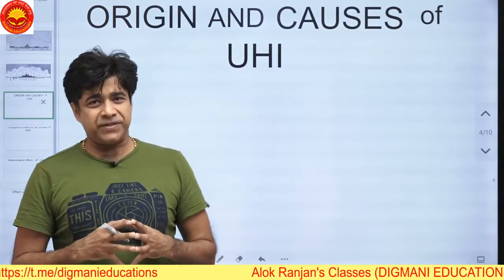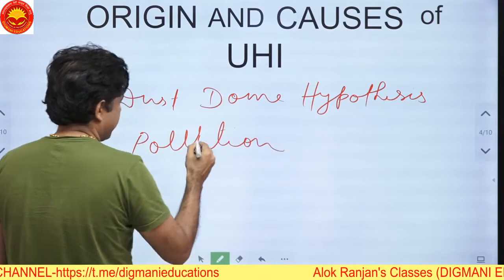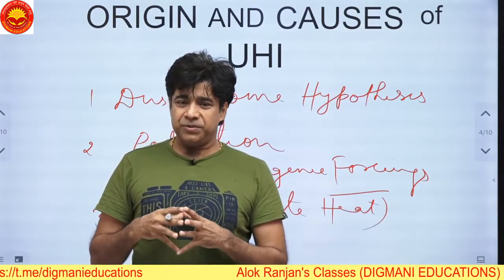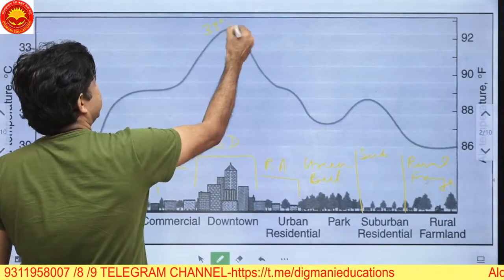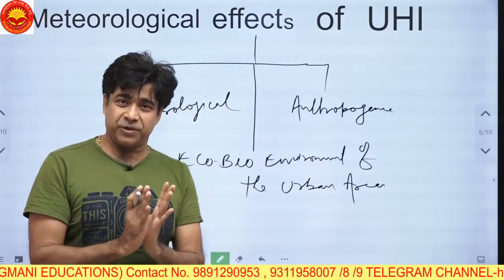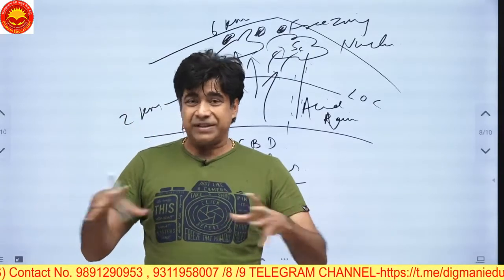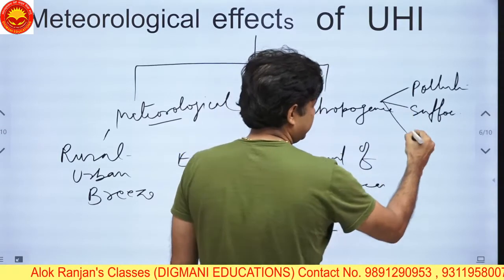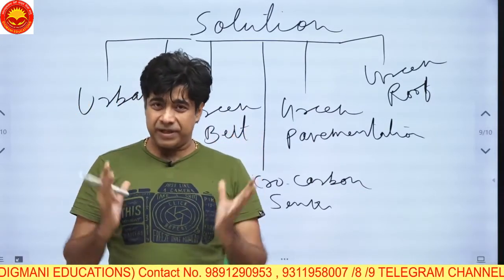THE URBAN HEAT ISLAND EFFECT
KANISHKA IAS has its own app now.

Kanishka IAS established in 2008 Director K. Mahendar Reddy

We have been providing coaching for IAS and other competitive Exams since 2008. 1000's of Students selected for various post at state and central level.